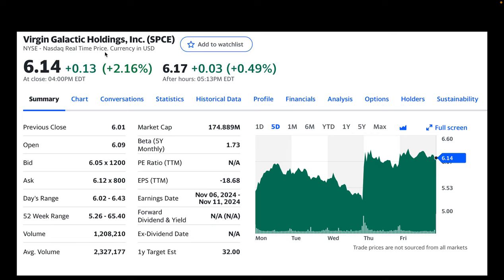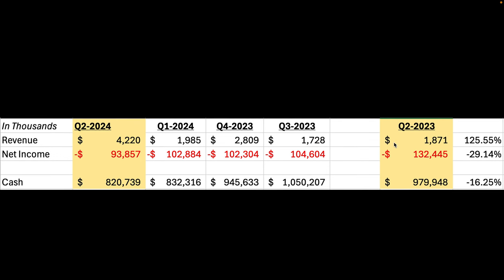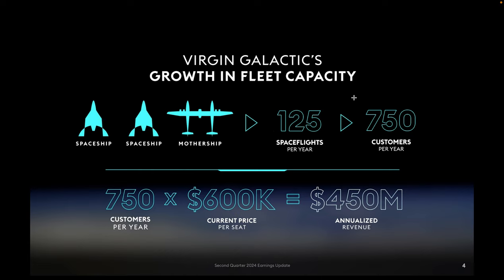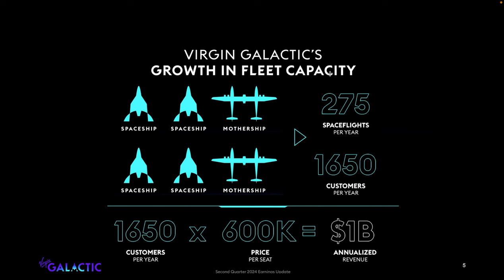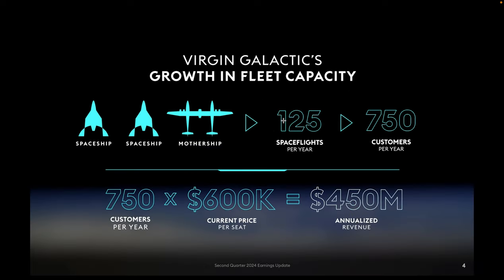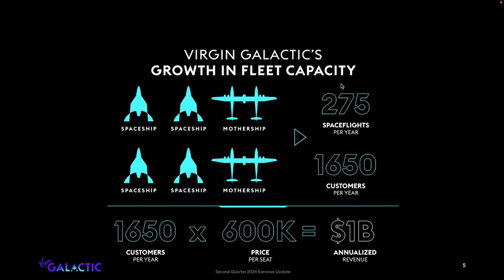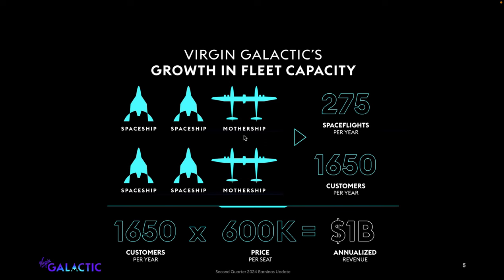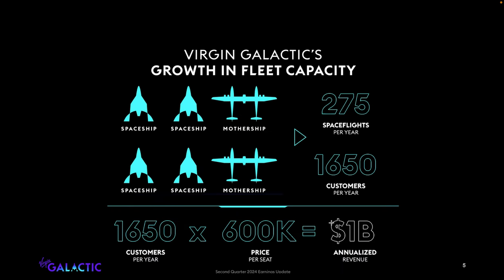Is Virgin Galactic Stock a Buy?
Value Venture Investing may or may not update information on the stock market or individual equities.  Value Venture Investing is under no obligation to keep information current.  Before entering into any position on any topic discussed on this channel, consult a professional and do a thorough investigation.  Financial markets can be inherently risky and can result in significant loss of capital.